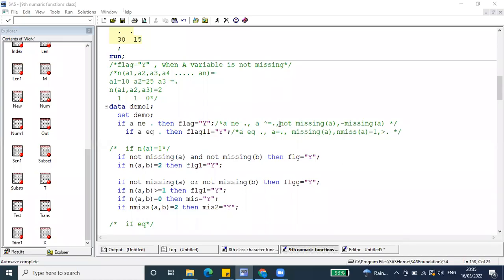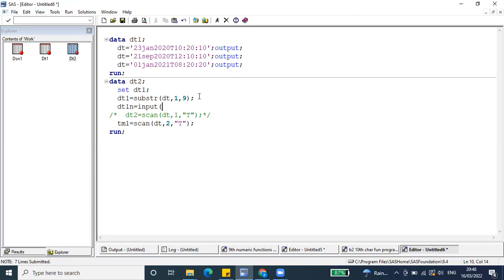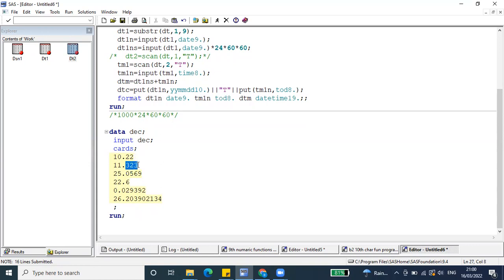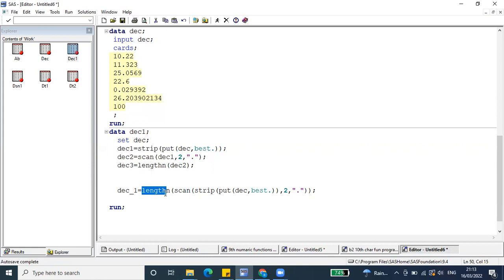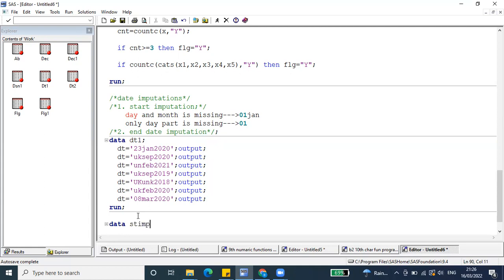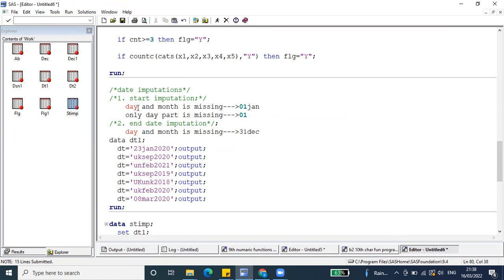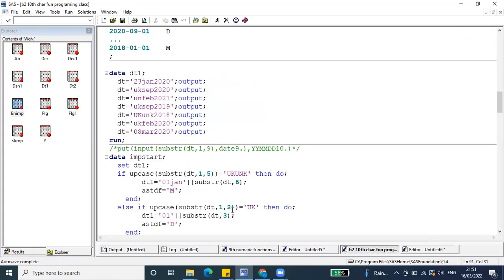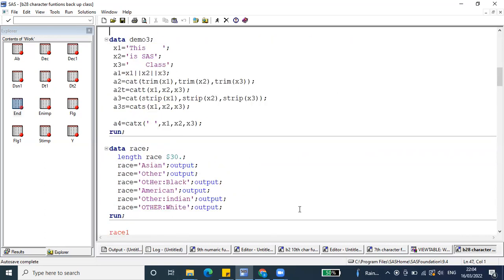BASE SAS class 10||10th character functions||sas CLINICALSAS BASESAS SAS |ZERO TO HERO|CADAVUKO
BASE SAS  class 10
VBASE SAS class 10||10th character functions||sas CLINICALSAS BASESAS SAS |ZERO TO HERO|CADAVUKO